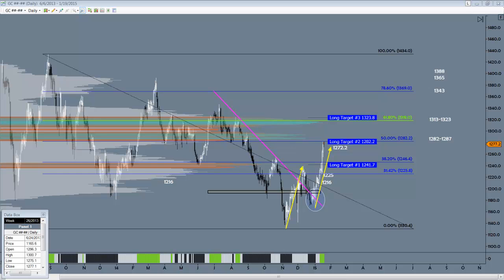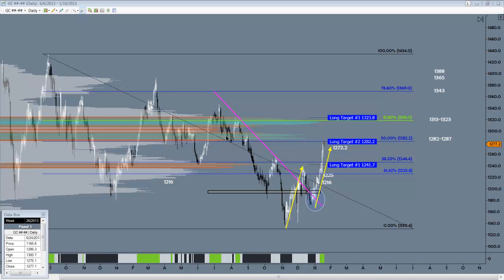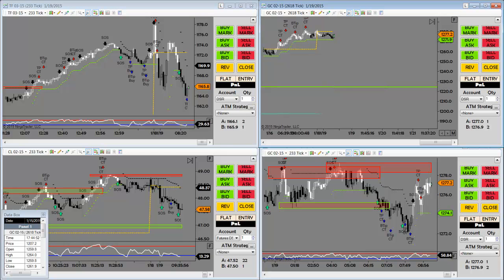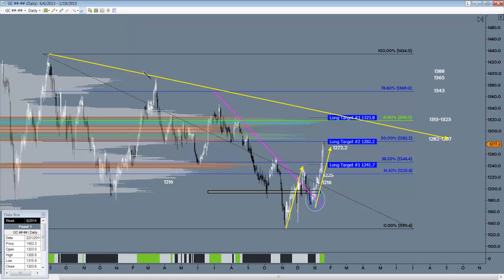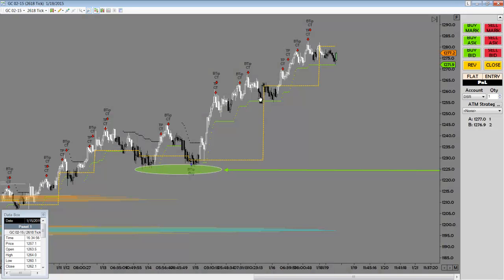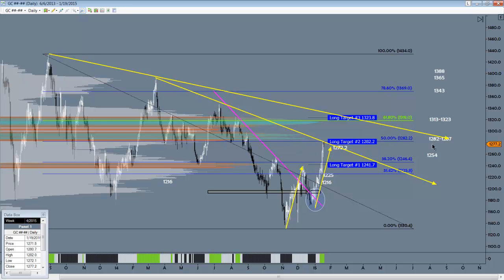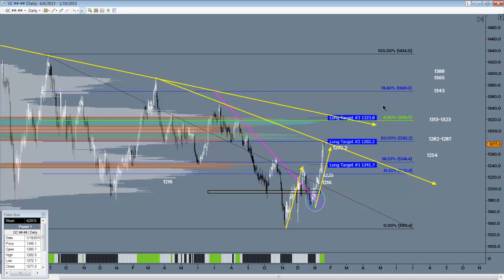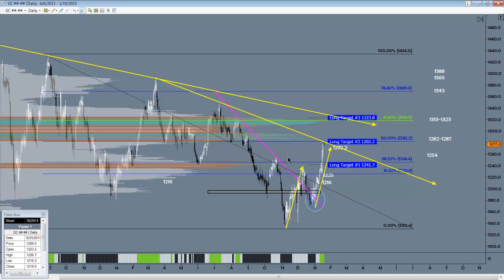Trade of the Week...GOLD! and look ahead